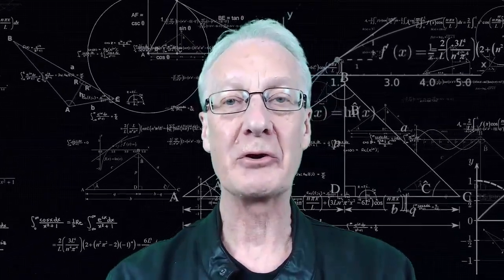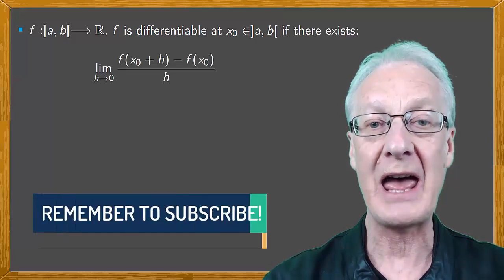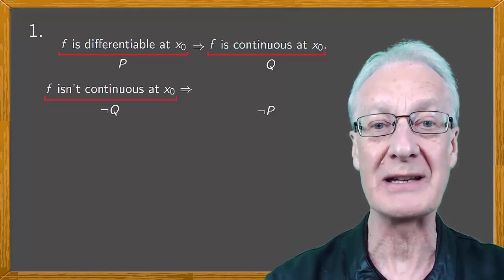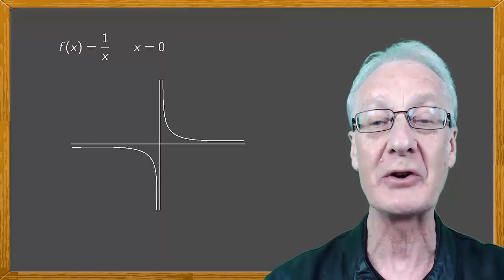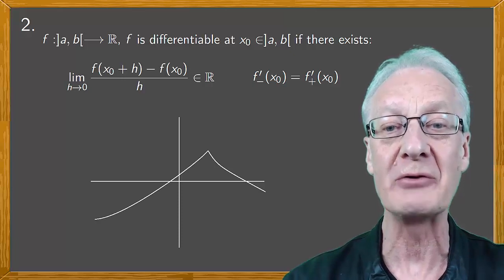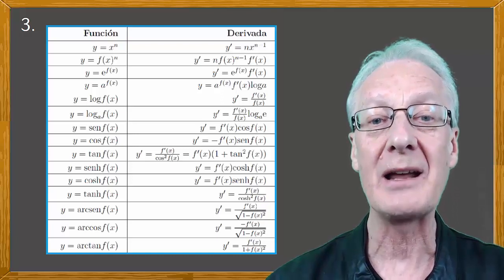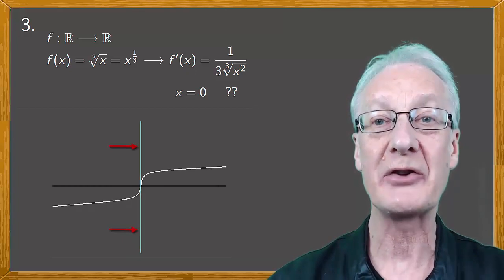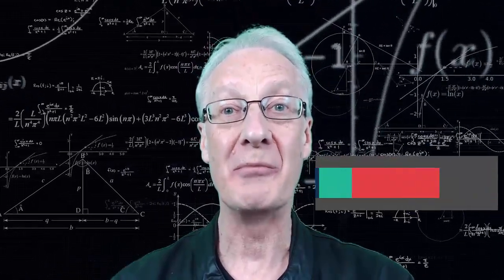Do you know when you can't differentiate?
We look at different cases in which it's impossible to differentiate a function at a point.